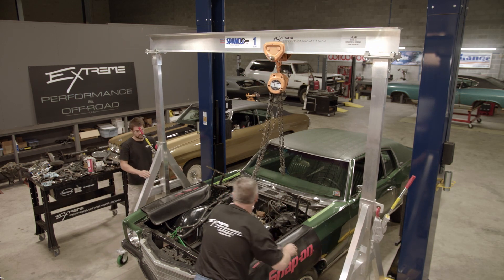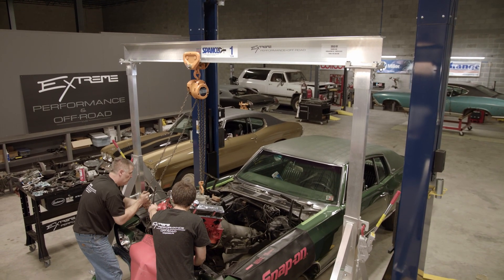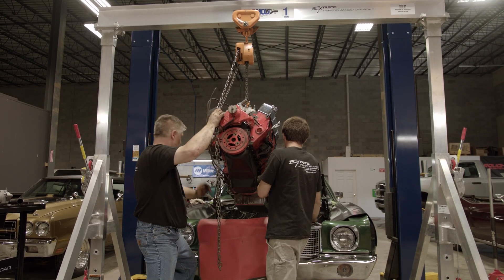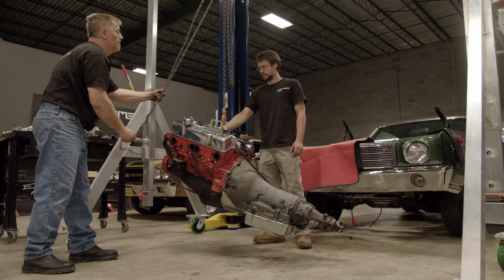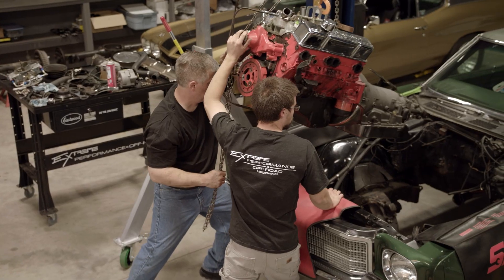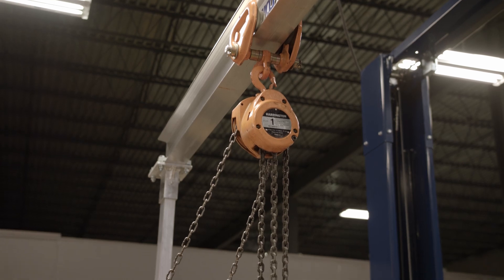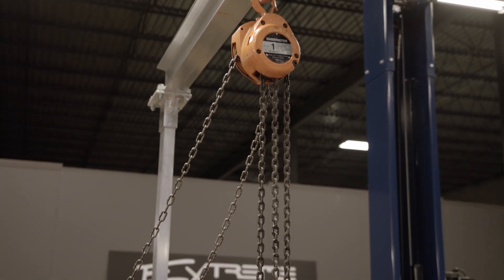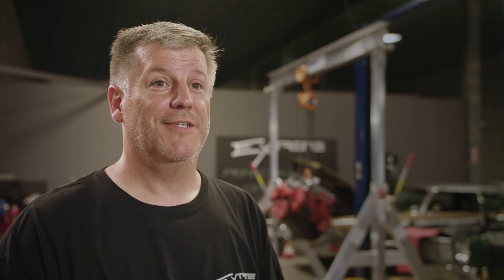Spanco Aluminum Gantry Crane - Automotive Garage Testimonial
This Spanco Aluminum Gantry Crane is used in an automotive garage to remove and replace engines. The 10-foot span of the Aluminum Gantry crane allowed it to fit easily around the sides of a vehicle, so it could be positioned above any vehicle’s engine, even over the long hood of the classic Monte Carlo.

Use the Spanco System Selector to find the perfect crane for your application

About Spanco:
Spanco, Inc. is a leading American manufacturer of overhead cranes, including standard and custom-engineered jib, gantry, and enclosed track workstation bridge cranes. We have been providing high-quality, cost-effective material handling solutions since 1979. With East and West Coast manufacturing facilities, we can ship to nearly any location. At Spanco, we have the experience, know-how, and resources to meet a wide-variety of industry needs, and we are committed to providing the best customer service in the market.

🇺🇸 All Spanco cranes are proudly made in America 🇺🇸